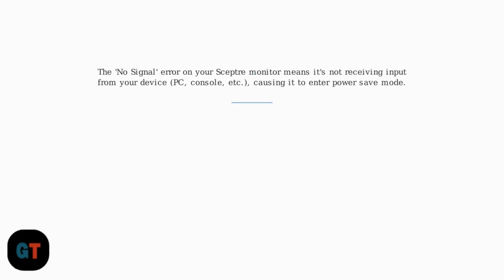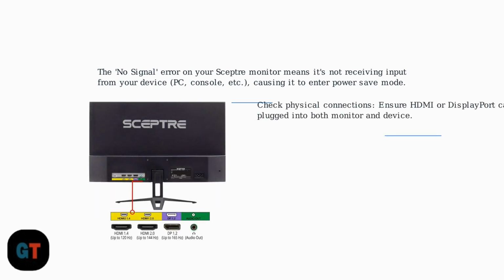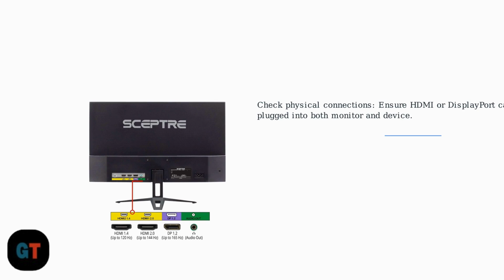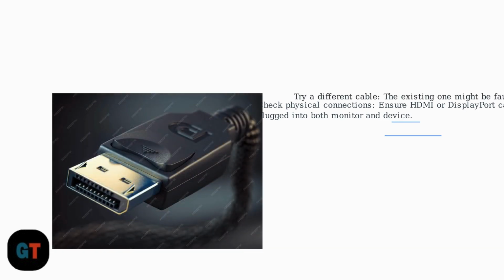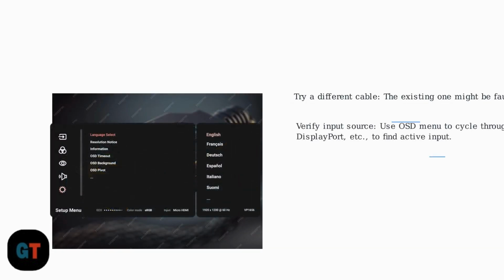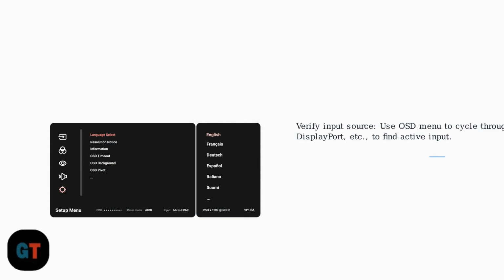How To Fix Sceptre Monitor No Signal Entering Power Save Mode – Full Troubleshooting Guide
Is your Sceptre monitor showing “No Signal” or stuck in Power Save Mode? 🖥️ Don’t worry—this step-by-step troubleshooting guide will help you fix connection issues and get your display working again.

In this video, you’ll learn:
✅ Why your Sceptre monitor says “No Signal”
✅ How to fix Power Save Mode problems
✅ Cable, input, and graphics card checks
✅ Easy solutions for HDMI, DisplayPort & PC setup